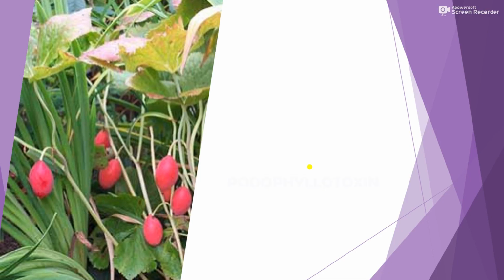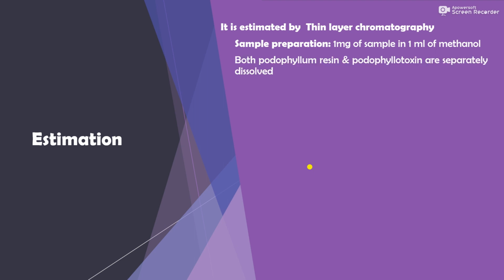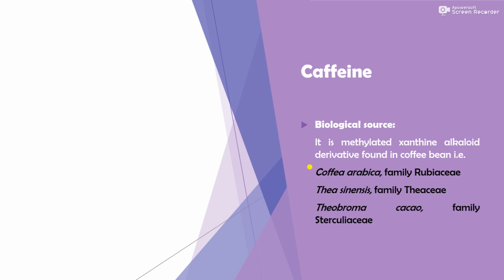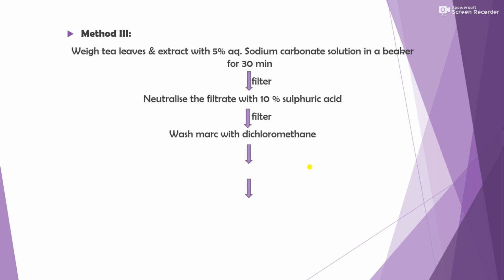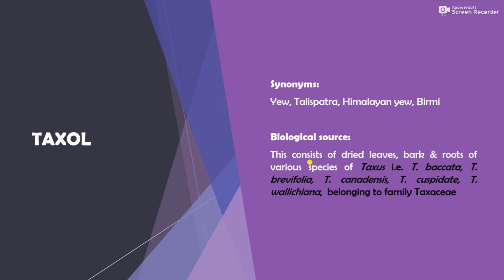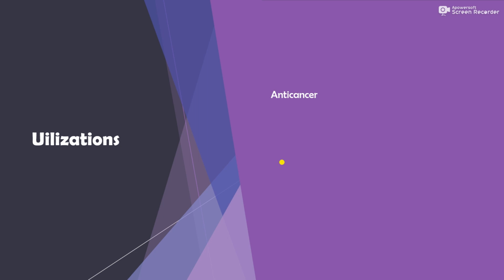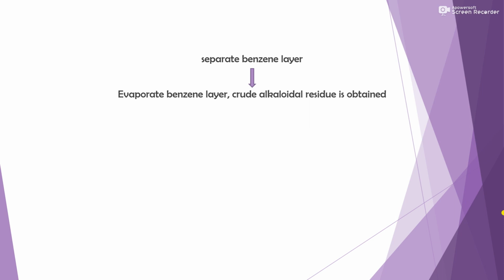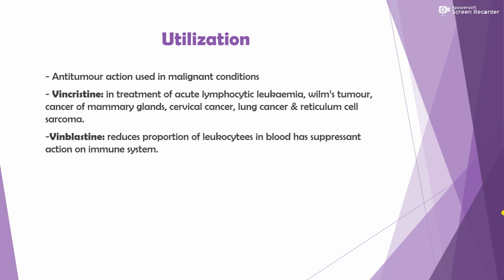Unit IV Pharmacognosy & Phytochemistry-II Part 2